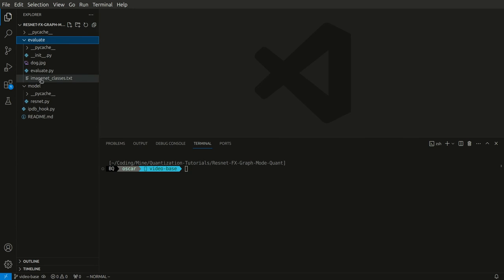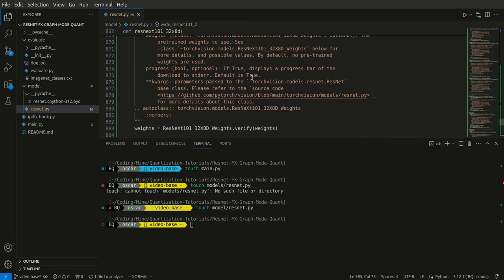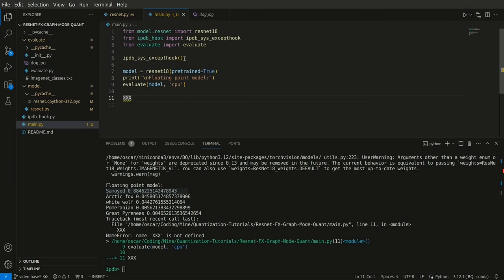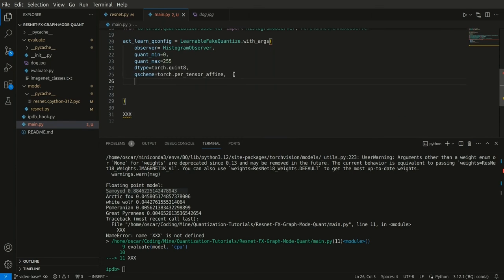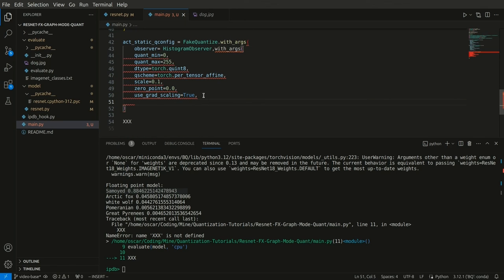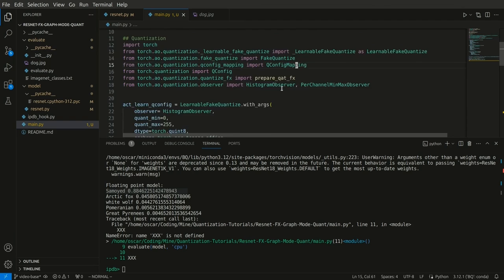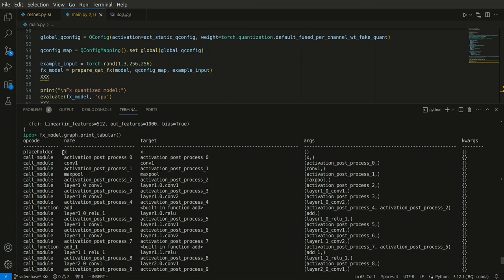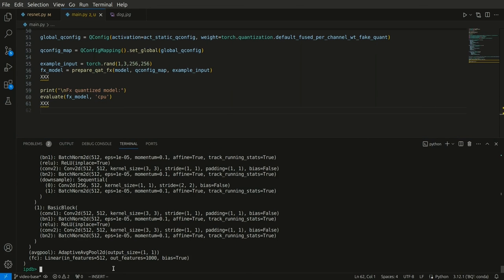How to do FX Graph Mode Quantization: FX Graph Mode Quantization Coding tutorial - Part 1/3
If you need help with anything quantization or ML related (e.g. debugging code) feel free to book a 30 minute consultation session!

I'm also available for long-term freelance work, e.g. for training / productionizing models, teaching AI concepts, etc.

*Video Summary:*
In this video we take a PyTorch (torchvision) ResNEt18 model and quantize it from scratch, using FX Graph Mode quantization.

We get used to the basic operations one has to do to FX quantize a model, and gain some familiarity with GraphModules. This is the 1st of 3 videos on FX Graph mode quantization, where in the later parts we will dive into more advanced aspects of FX Graph mode quantization (e.g. graph traversal and manipulation).

I can only apologize for the mic and webcam quality! Ubuntu just hates my microphone. Within a few videos I'll have an actual proper microphone and webcam!

*Timestamps:*
00:00 Intro
02:03 Setting up
04:15 Getting the ResNet model
06:10 Starting on main.py
07:35 Creating QConfigs
14:05 Creating QConfig Mapper
15:00 FX Graph Mode Quantization
17:30 Printing out the graph
21:07 Conclusion